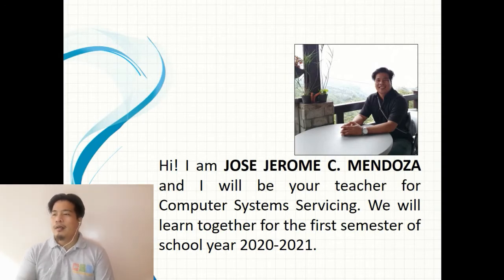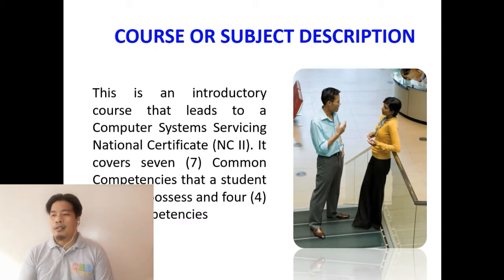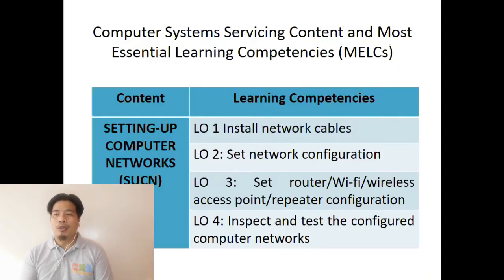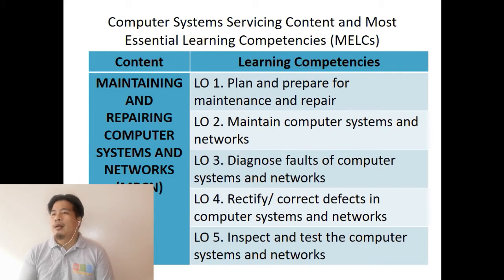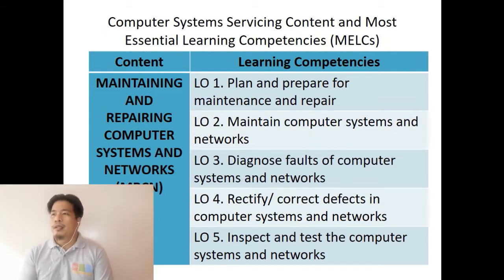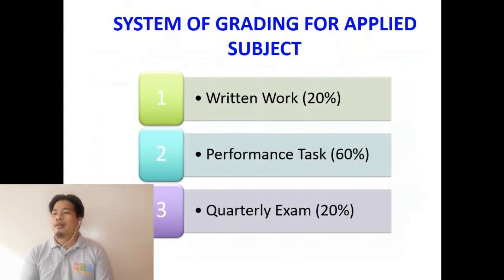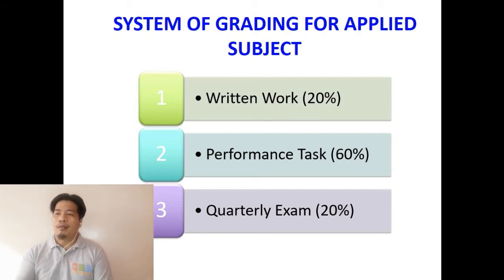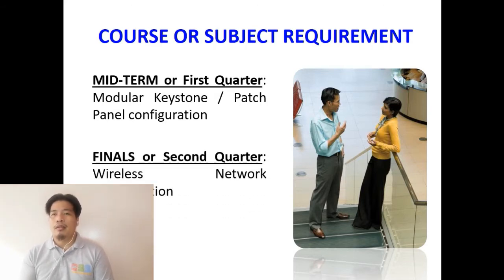Orientation for Grade 12 CSS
This is a short orientation for all Grade 12 CSS students this coming SY:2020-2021.

All Learning Resource videos will be uploaded in this channel.